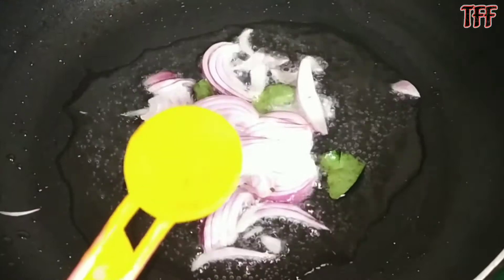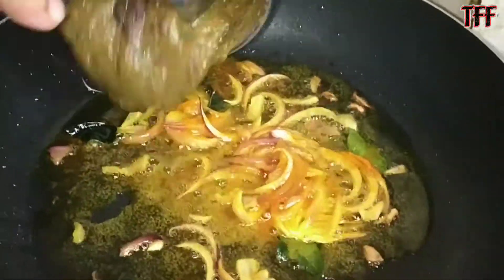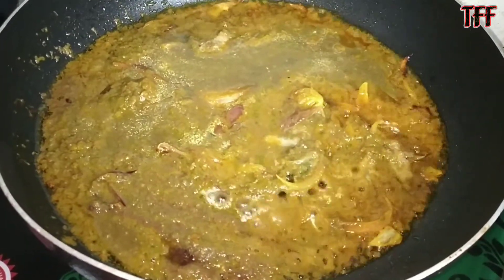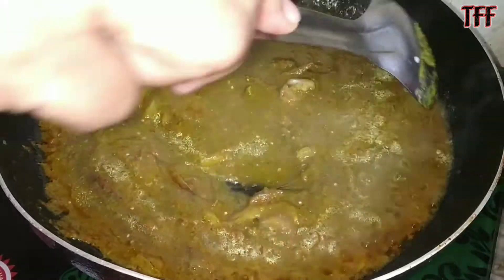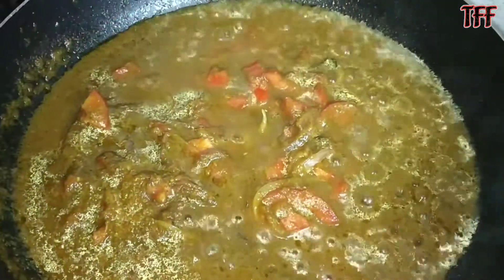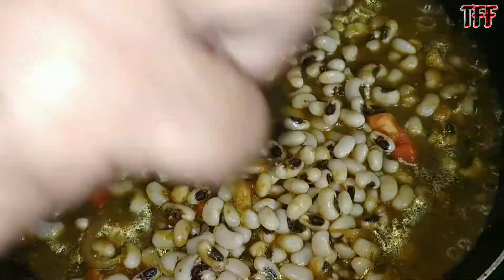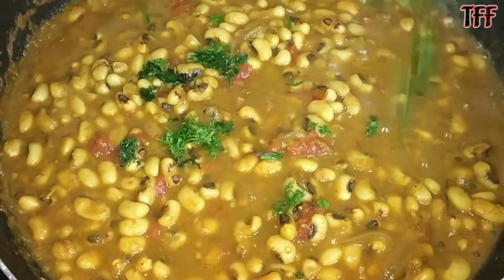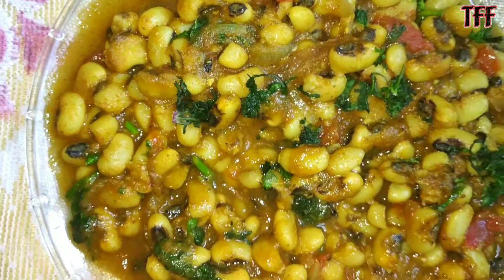Chawli ki Sabzi | Black Eyed Pea Recipe | TFF With F